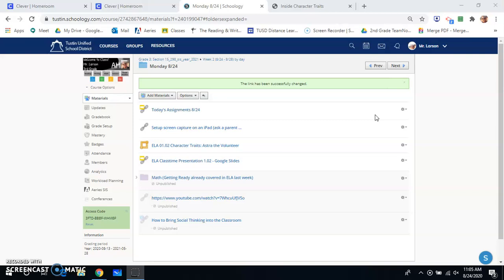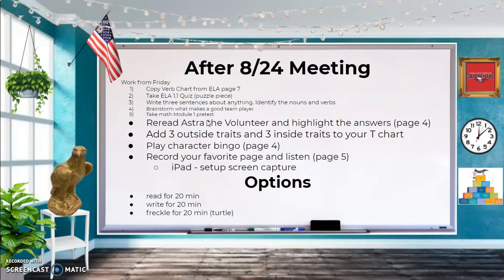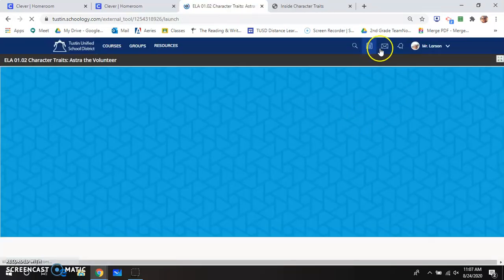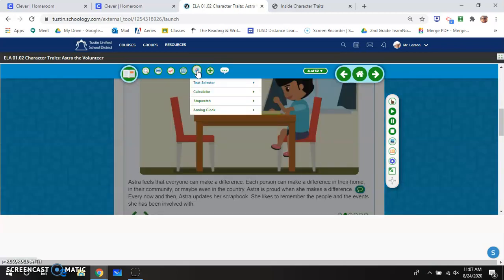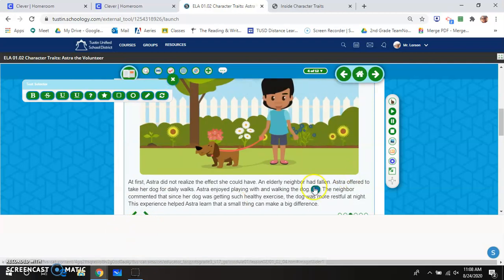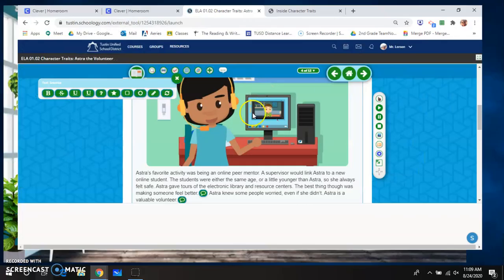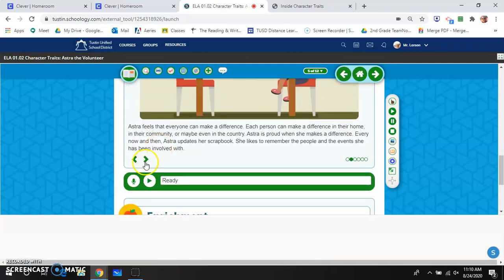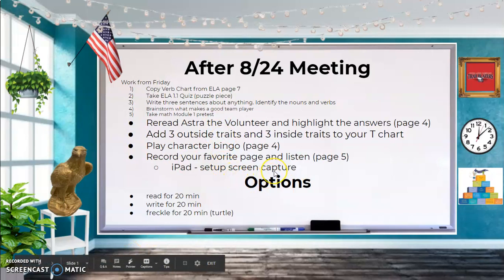August 24 Indep Work